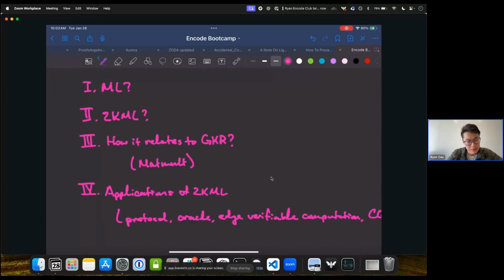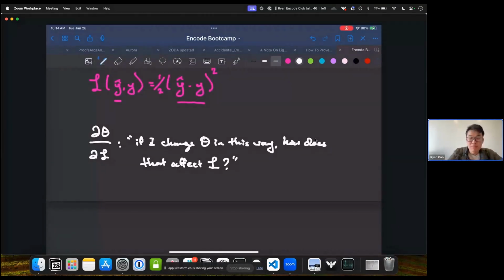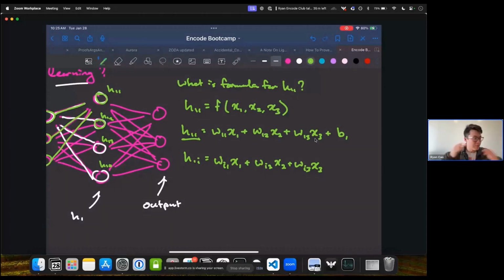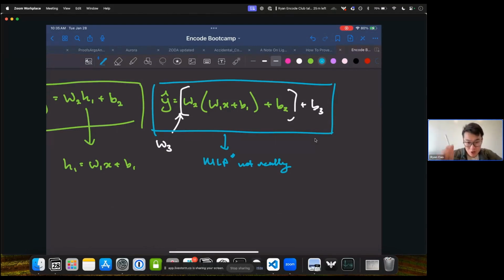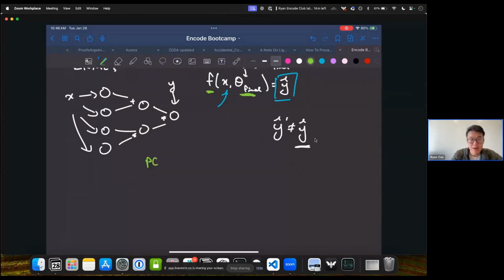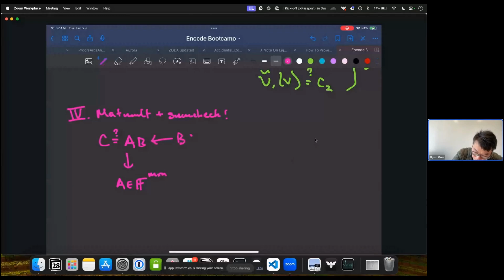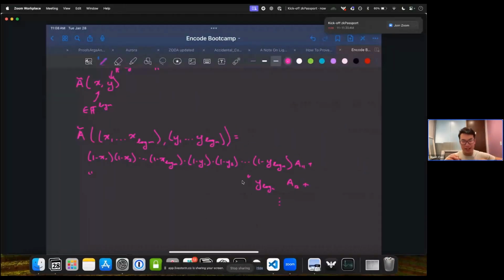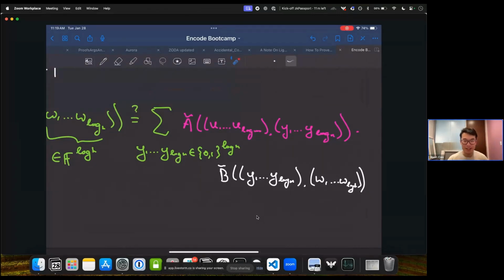Explore Expander Bootcamp: Privacy-Preserving Machine Learning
Join Ryan from Tools for Humanity in this comprehensive workshop on privacy-preserving machine learning, part of the Explore Expander Bootcamp. Dive deep into the concepts of machine learning and deep learning, and learn about zero-knowledge machine learning (zkML). Ryan explains how ZK proof techniques can be applied to machine learning models, explores the intricacies of neural networks, and demonstrates how to maintain model integrity using ZK.

About the Explore Expander Bootcamp:
The Explore Expander Bootcamp is a six-week program designed to teach participants about zero-knowledge proofs, the Expander compiler, and Generalized Knowledge Representations (GKR). Participants will have the opportunity to build projects contributing to Ethereum's future, receive a certificate upon completion, and compete for grants from a $250,000 prize pool.

Timestamps:
00:00 Introduction and Welcome
00:37 Speaker Introduction: Ryan Cao
02:25 Overview of Machine Learning
07:56 Training Phase Explained
16:14 Testing Phase and Inference
18:56 Introduction to Deep Learning
19:25 Understanding Neural Networks
23:56 Matrix Vector Products in Neural Networks
37:17 Nonlinearities in Deep Learning
38:53 Understanding ReLU and Sigmoid Nonlinearities
40:19 The Importance of Nonlinearities in Deep Learning
41:40 Placing Nonlinearities in Neural Networks
43:57 Introduction to zkML: Zero-Knowledge Machine Learning
48:09 Exploring GKR: Why Use GKR for Machine Learning?
55:35 Matrix Multiplication and Sumcheck in GKR
01:19:17 Conclusion and Final Thoughts

About Polyhedra
Polyhedra is building foundational infrastructure for trust and scalability in AI and blockchain systems enabling secure, verifiable and high-performance applications.